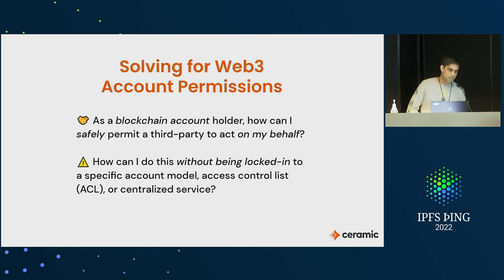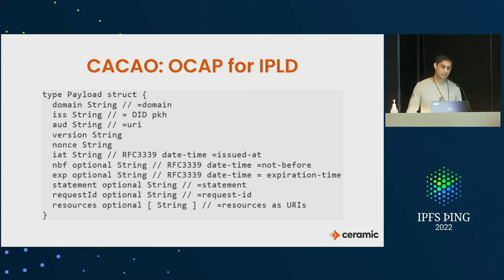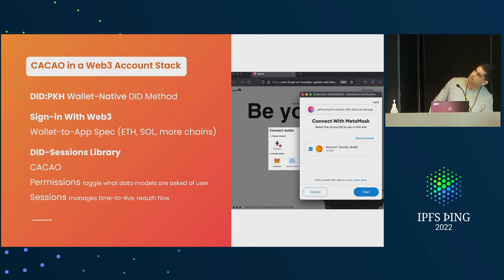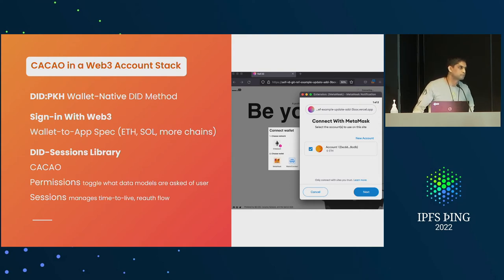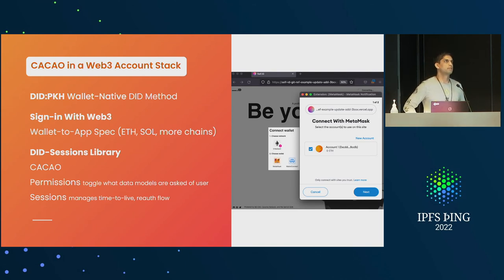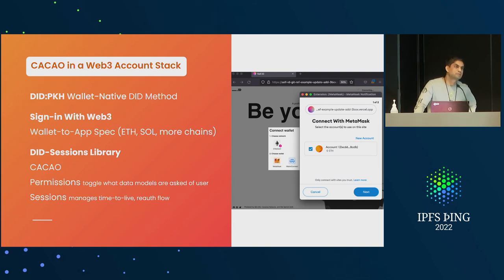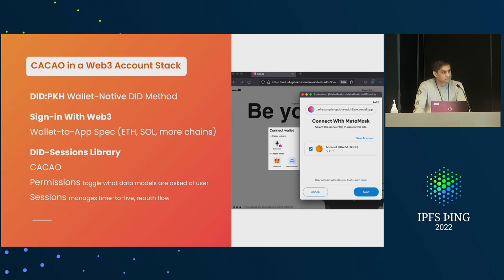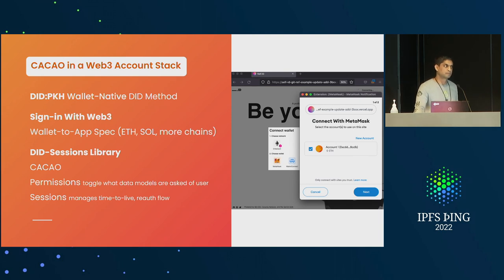Identity and Capabilities using CACAO and DID Session Keys - @smrz2001 - Building Apps on IPFS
Identity and Capabilities using CACAO and DID Session Keys - presented by @smrz2001 at IPFS þing 2022- Building Apps on IPFS